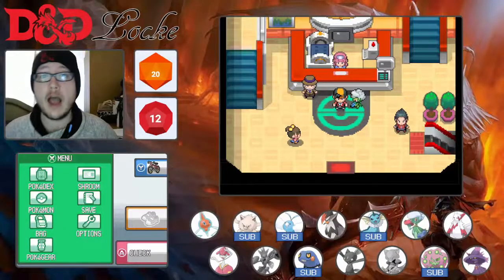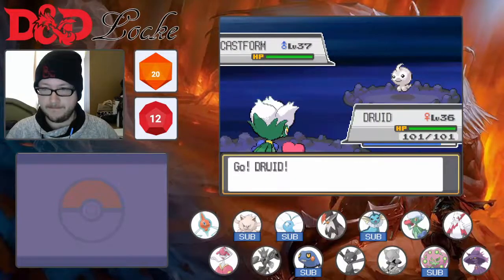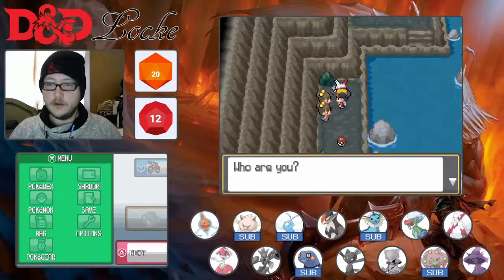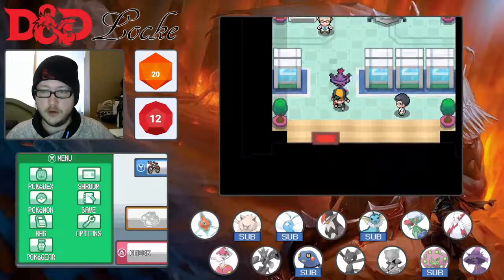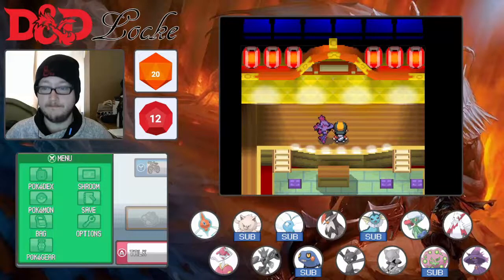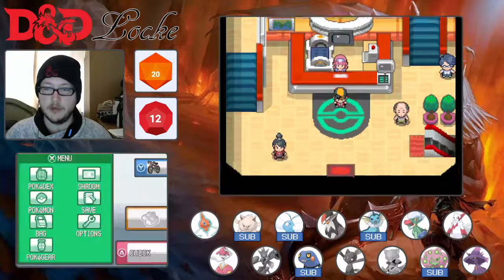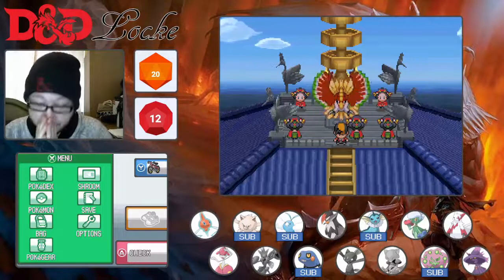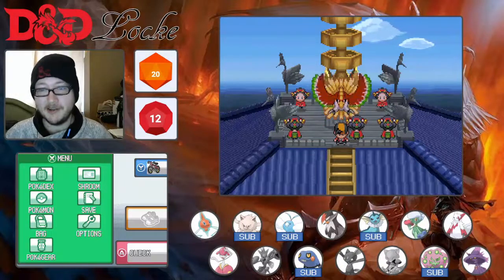Pokémon Heart Gold DnDLocke | Ep.24 | "Unexpected Treasure"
Hello everyone! Shroomraver here with a new playthrough on the channel! I've been looking forward to combining two of my favourite games - Pokémon and Dungeons & Dragons - for ages now, and it is finally here: the DnDLocke!

Today, we're finishing up our business in Blackthorn City before heading off to confront Ho-Oh! Tough fights block our path up its tower, but there may well be some other surprises in store on our trek upwards!

Rules of the challenge:
- Only one Pokémon may be caught per route
- In the PC are 14 eggs, one for each of the playable classes in DnD. These will be the Pokémon used in the playthrough
- Each successful capture may be traded in for an egg, an evolution or a death saving throw
- Eggs are chosen by rolling a D12
- Pokémon may only be evolved if an evolution token Pokémon is available
- If a Pokémon faints, it is considered dead and may not be used anymore, unless a death saving token is available
- Death saving throws: if a death saving throw token is used on a Pokémon, the D20 will be rolled to determine whether the Pokémon may continue on the team. 10-20 is a success, 1-9 is a failure. If the Pokémon gets 3 successes, they live, but if they get 3 failures, they are considered dead. A 20 counts for 2 successes, and a 1 counts for 2 failures

I claim no ownership or credit for any of the music or games used in this video.

This series was inspired by the original DnDLocke streamed by the wonderful Chaos Twins, aka Tom Hazel and Rhiannon Frost of High Rollers - find them here!